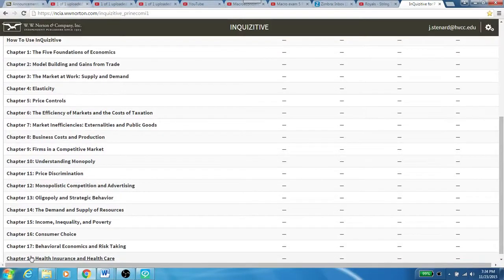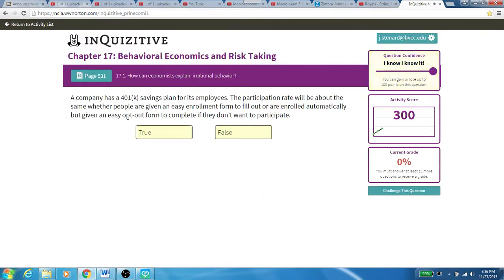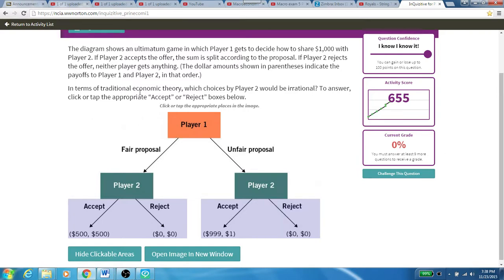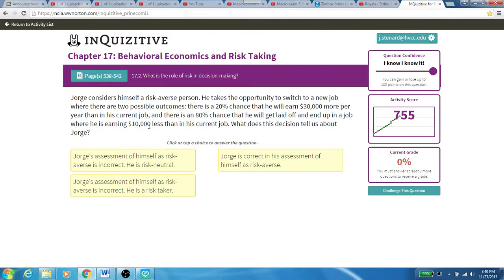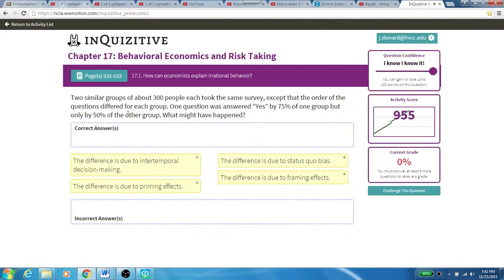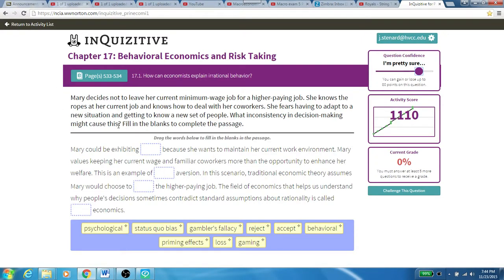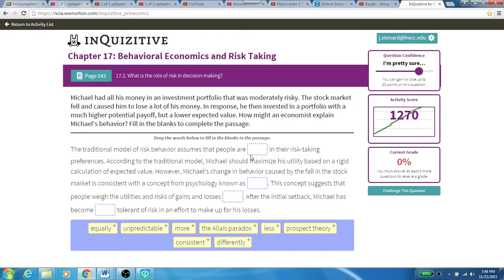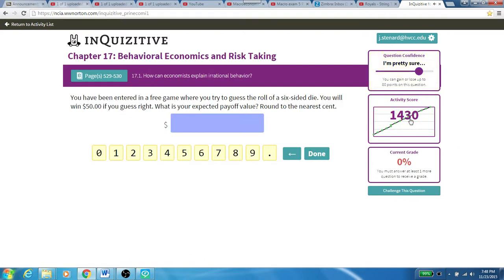Chapter 17 Inquizitive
Prep for Exam 5 Microeconomics